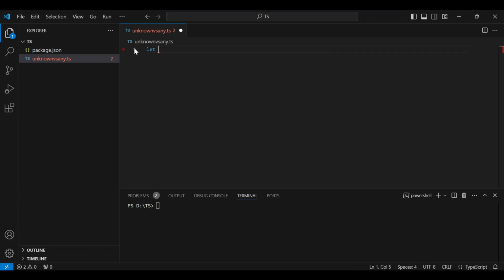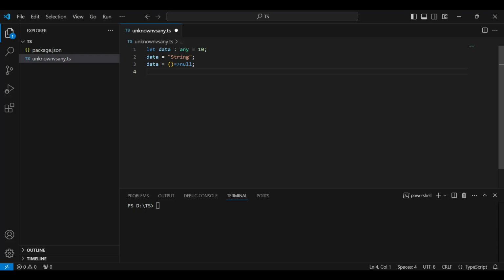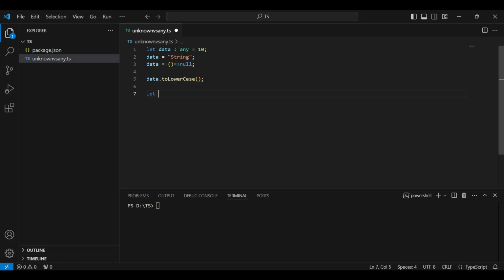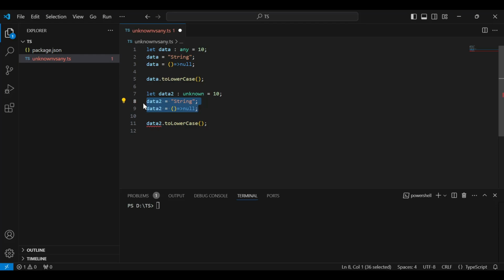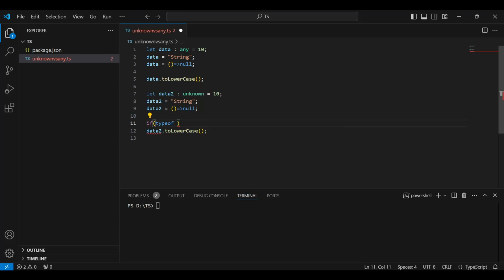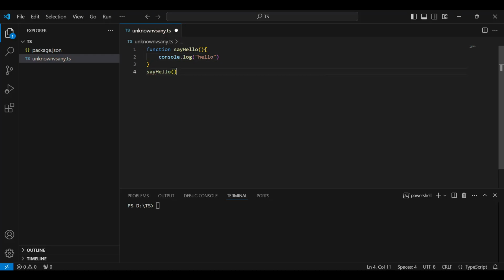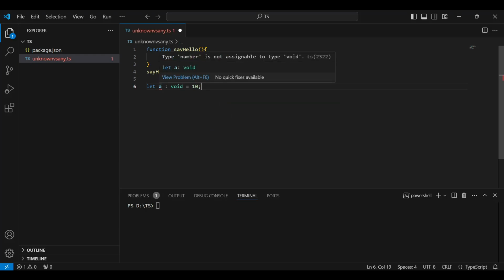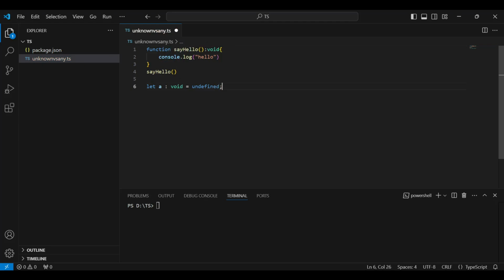unknown vs any vs void | Ace the Typescript interview | Episode 11 of Typescript.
In this video, we explore unknown vs any vs void. This is very interesting topic which is commonly asked in Typescript interviews.

I've started the Typescript series to teach Typescript to complete beginners.

I am Ishu Sharma, a Software Engineer with ~7+ years of experience and a front-end subject expert. I've also trained thousands of freshers at Jspider Institute Noida and followed my teaching passion part-time.